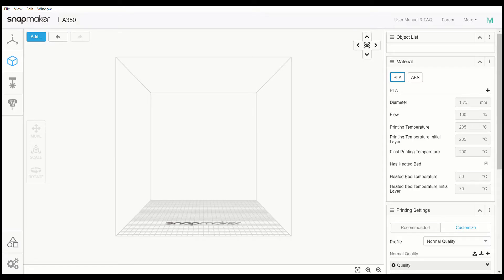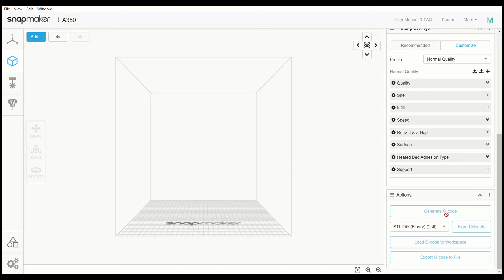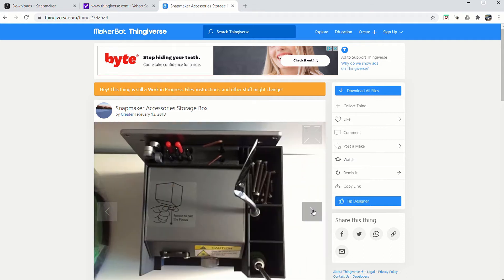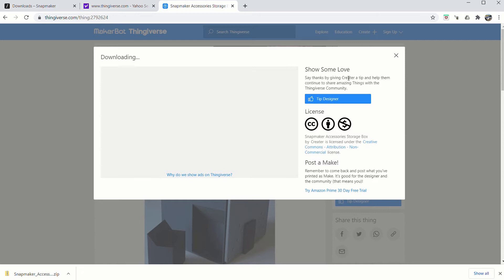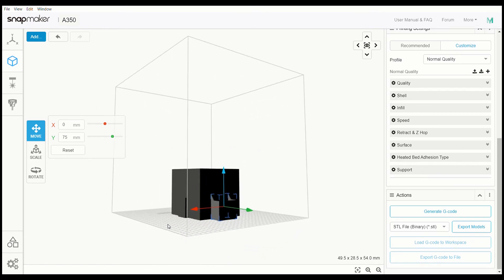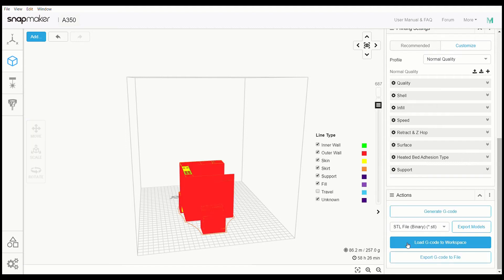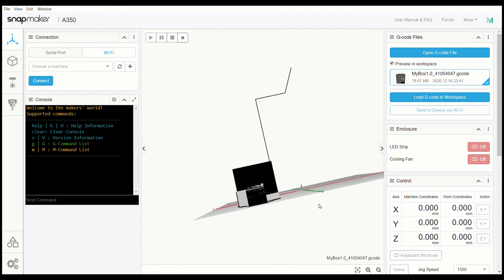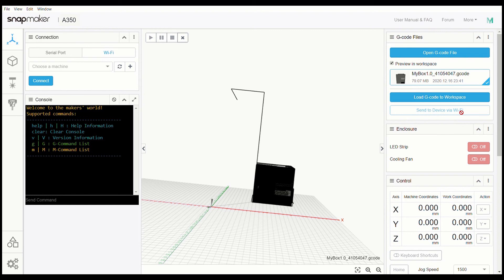SNAPMAKER 2.0 G-CODE GENERATING WITH LUBAN AND BOT MAKER THINGIVERSE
Short video on how to convert files to g-code to transfer to the workspace.